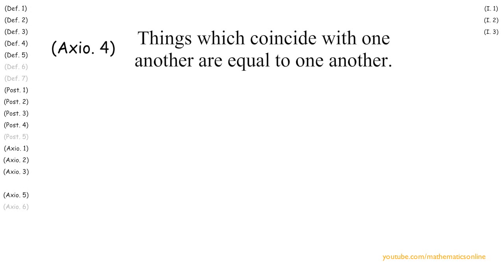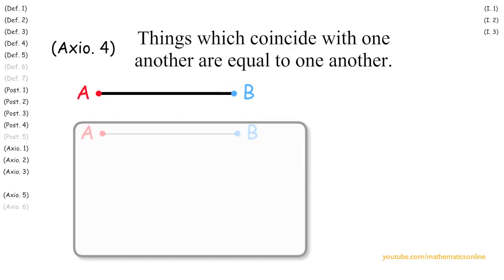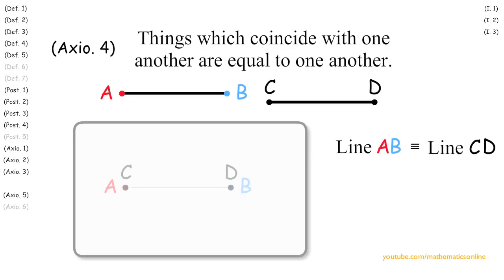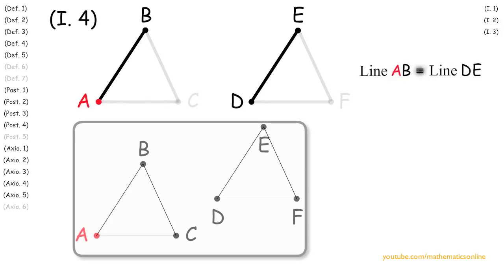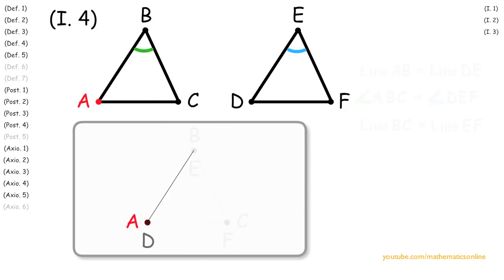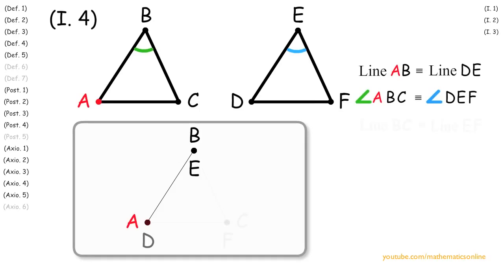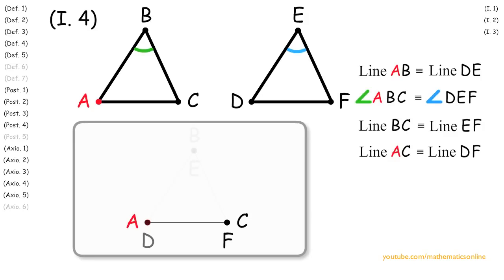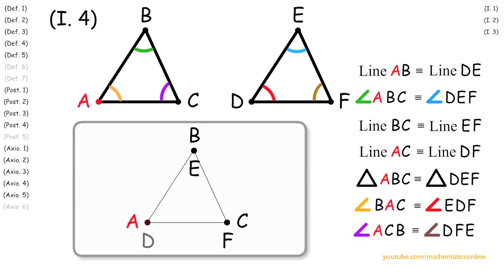Basics of Side Angle Side, Euclid's Proof